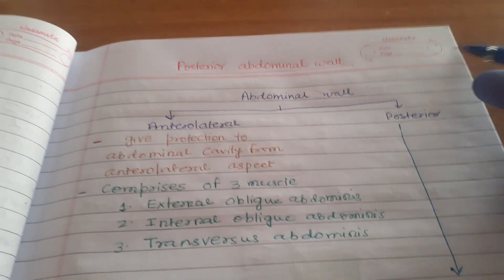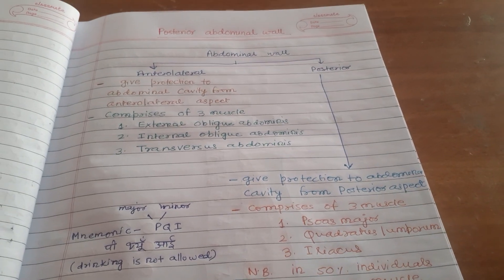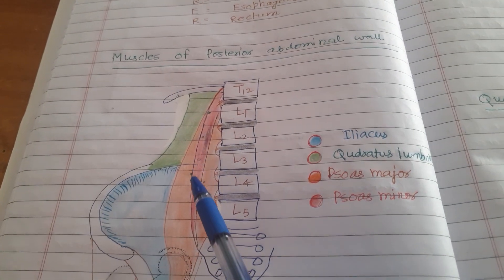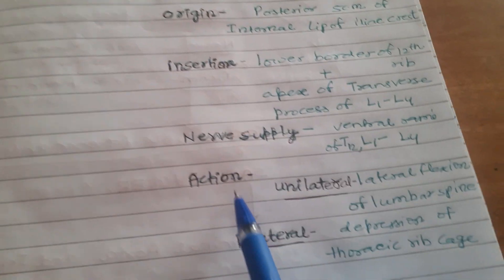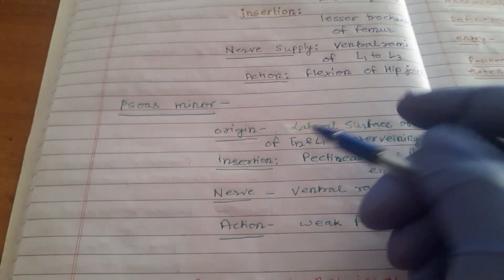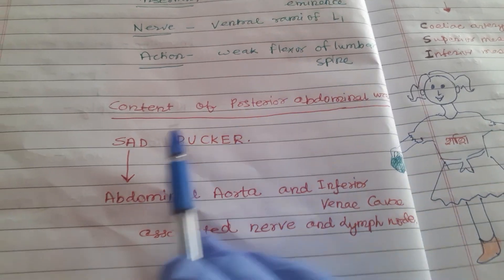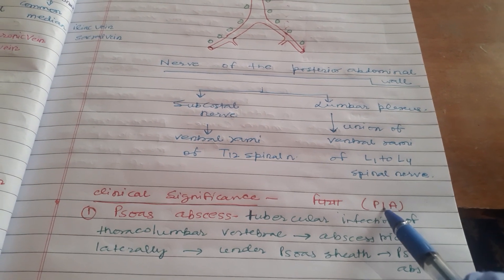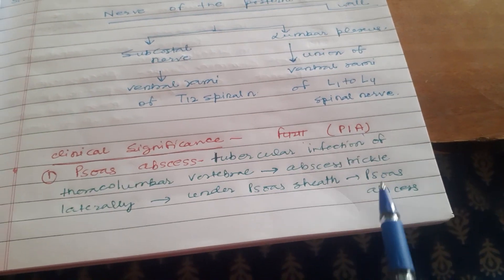Posterior abdominal wall